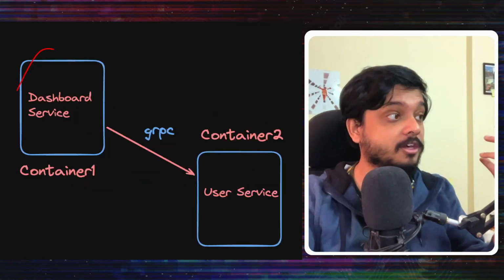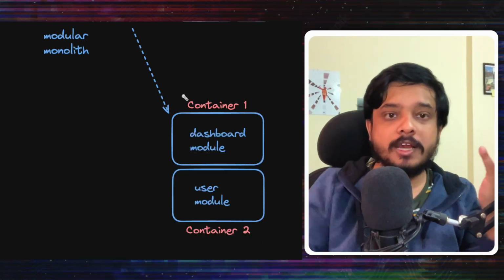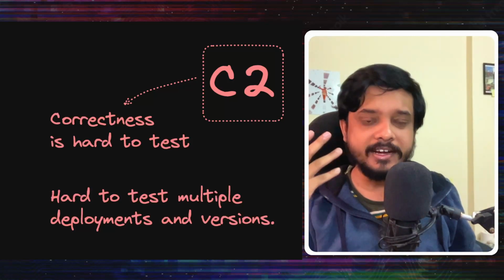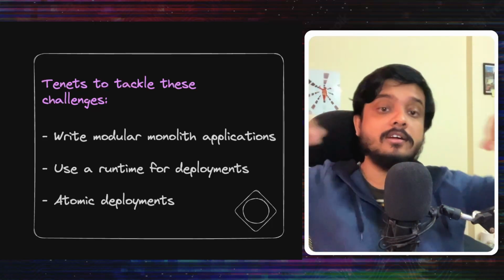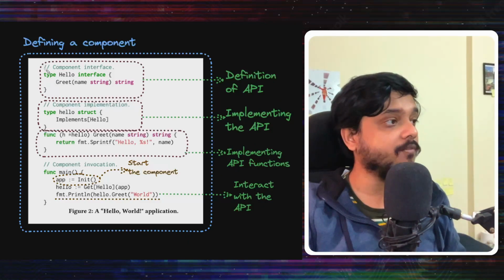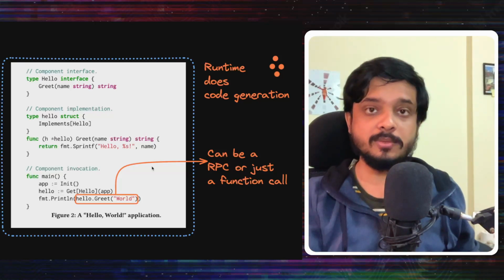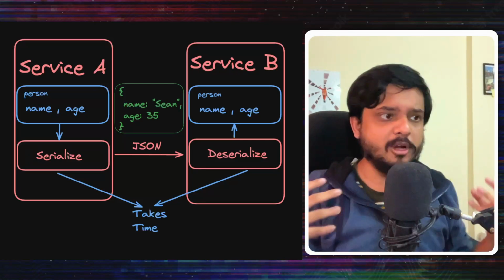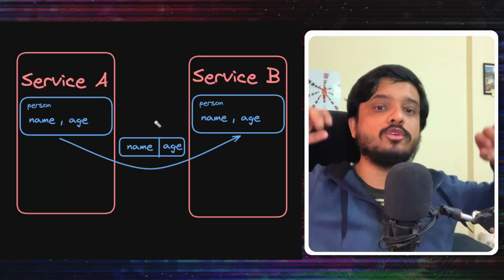Is this the end of microservices?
Microservices has been here for a while, but is this the time when it ends?

Sure, microservices bring in a lot of benefits, but they bring with them some tradeoffs too. Can there be a new architecture that exchanges these tradeoffs for some (arguably) less potent tradeoffs?

This video talks about a paper that introduces the idea of MODULAR MONOLITHS. We see the foundational ideas on what change it brings to the table.